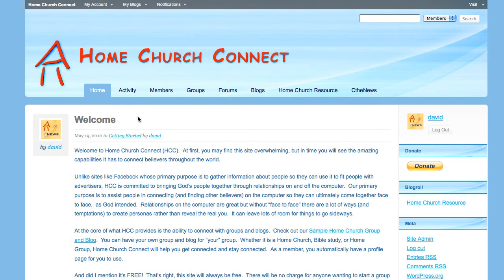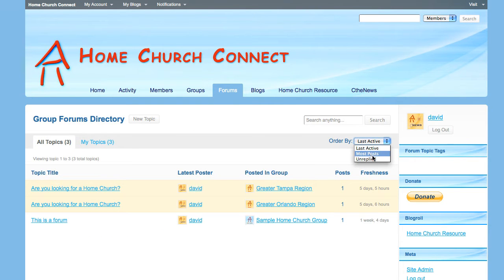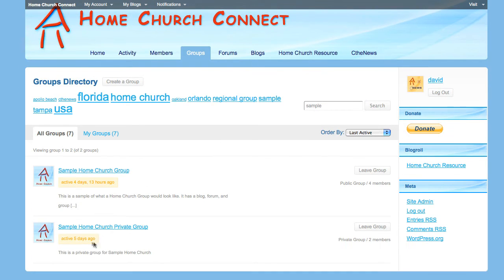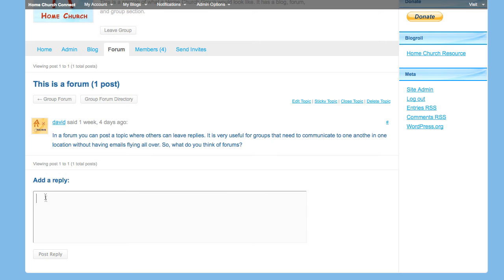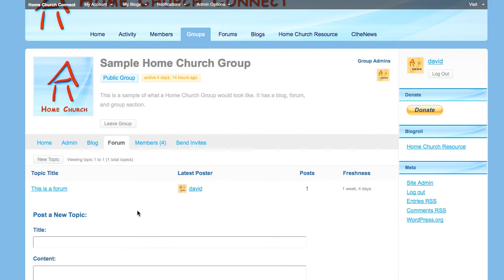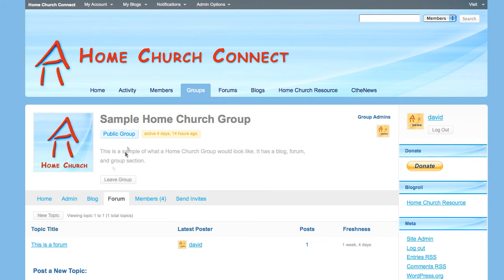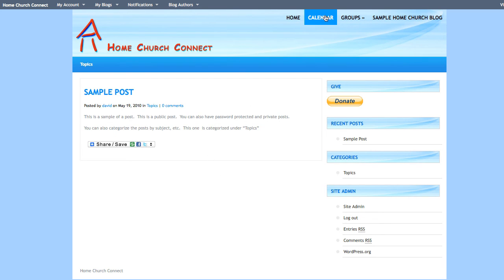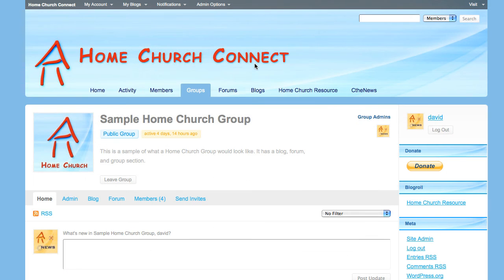Home Church Resource - Navigate Connect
This video shows you a little about, and how to navigate, the Home Church Connect portion of the Home Church Resource site.